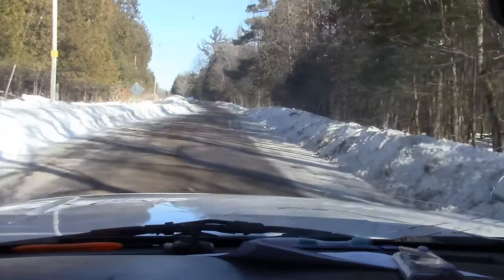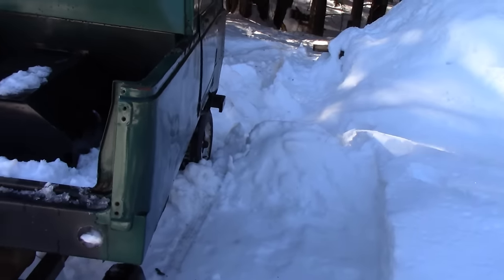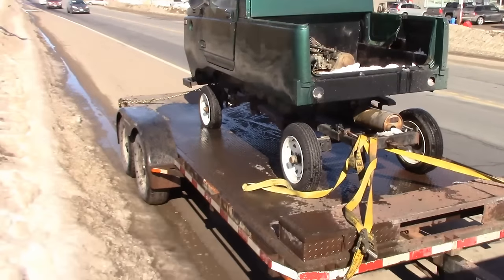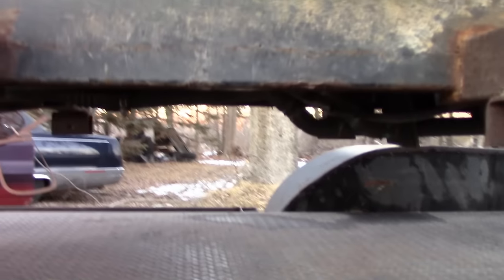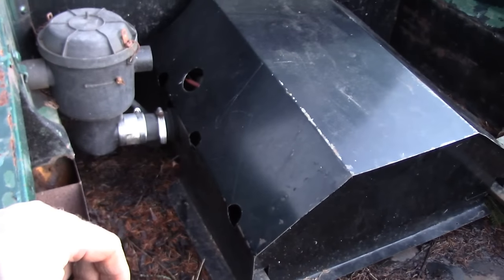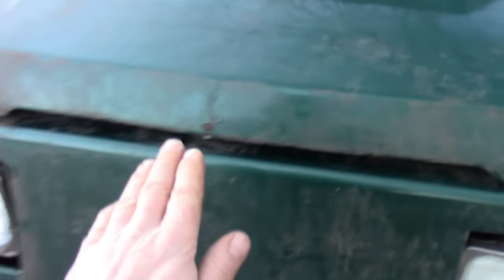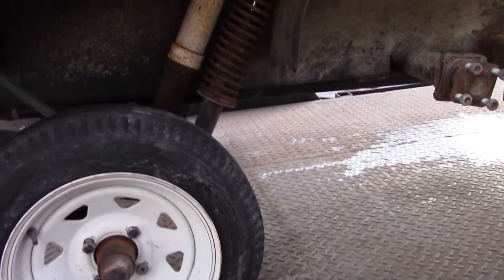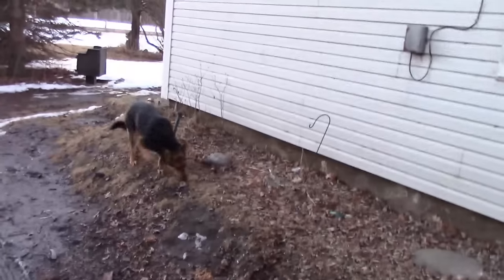suzuki samurai half track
Got this suzuki samurai half track to work on. Cant wait to get some other projects out of the way to start working on this. Turns out I broke the back of my trans off. Not too good.